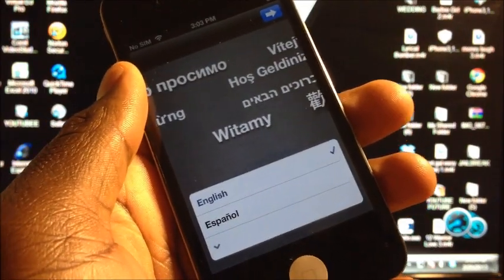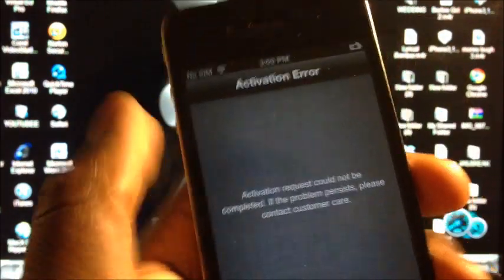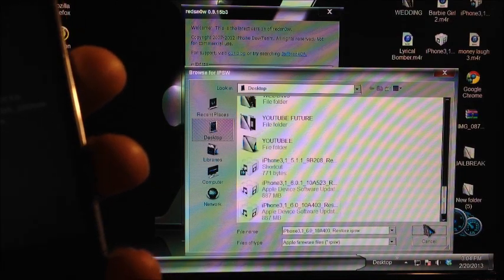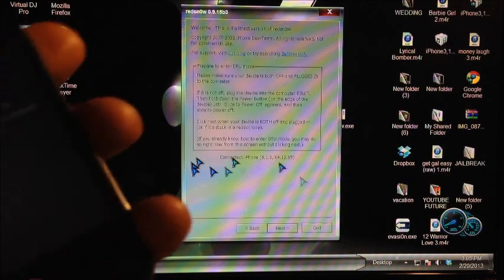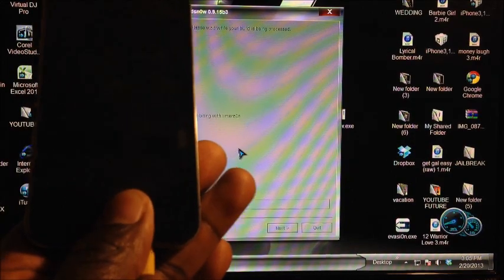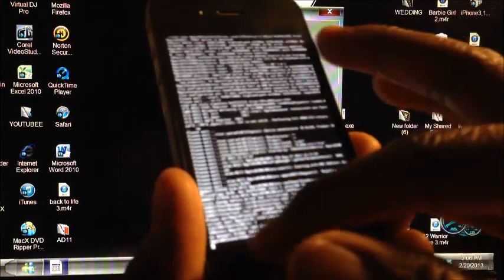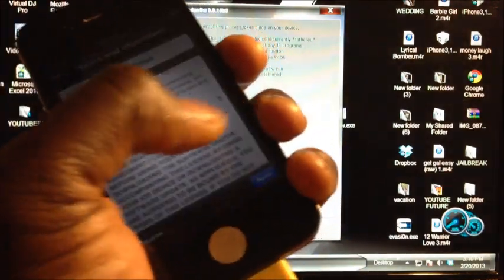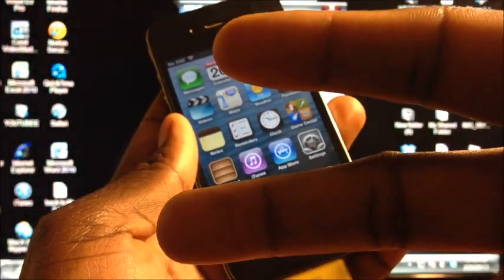Hactivate iOS 9+ Without A Sim Card